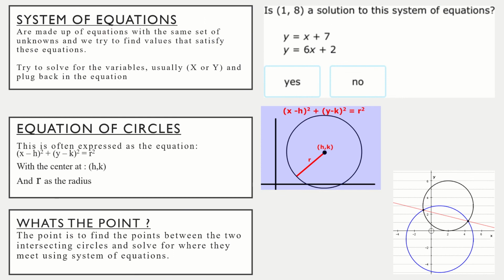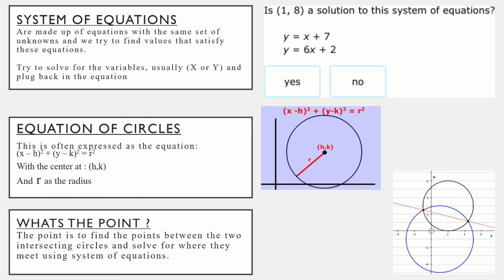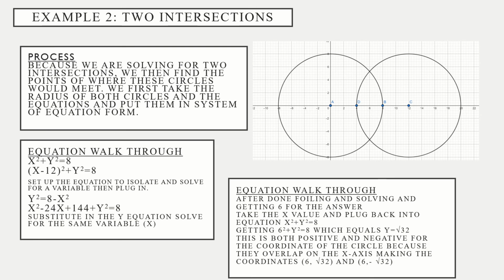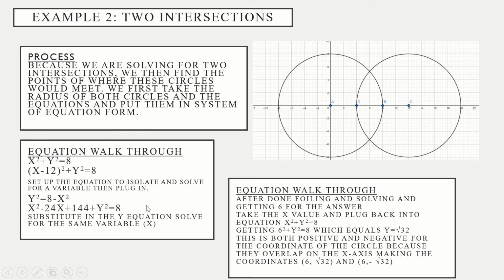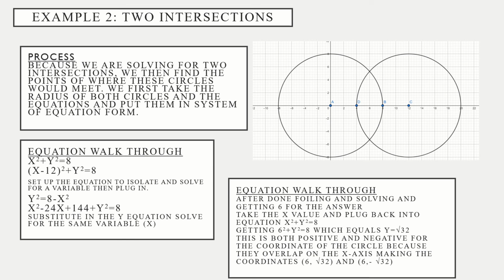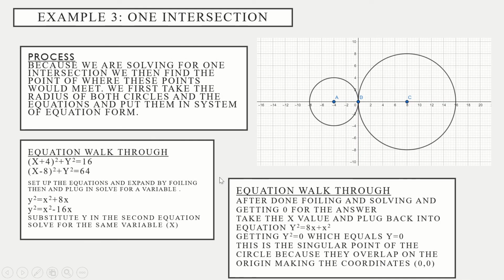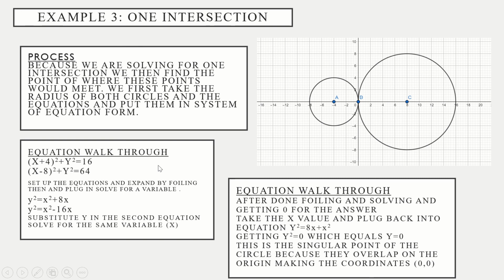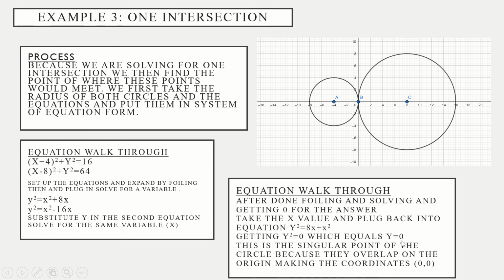Equation Two Circles